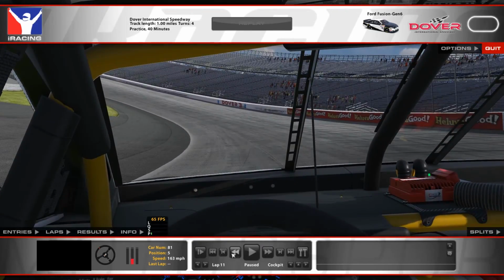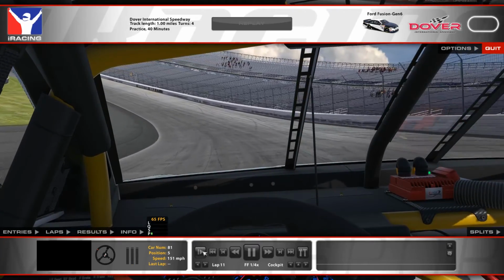iRacing Track Guides 2016 - Dover Race 1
here we are at the Monster Mile that is Dover.  we are given a very unforgiving setup but it should be fun.  Best i could do was a 23.2